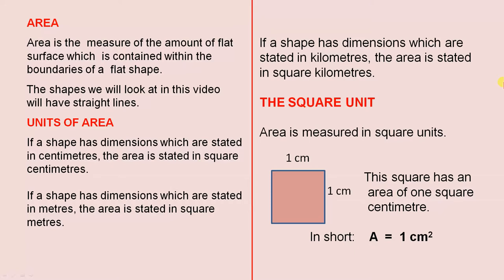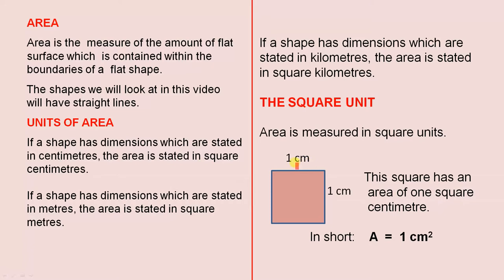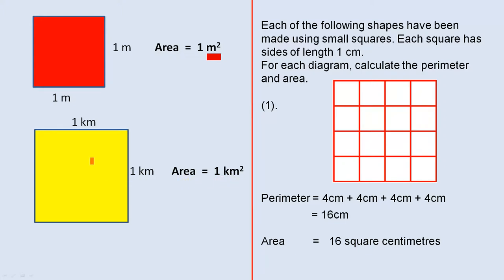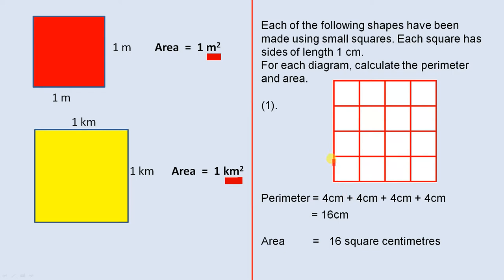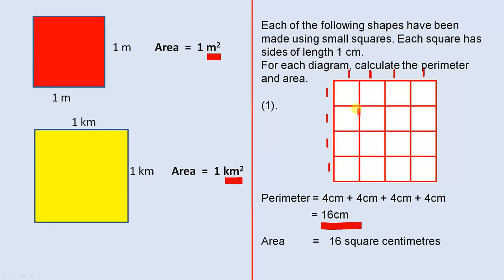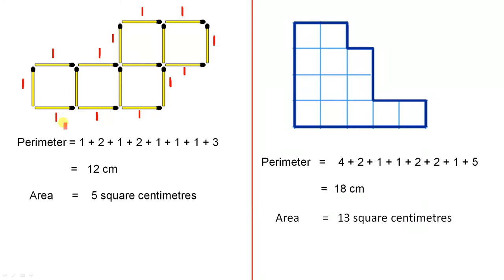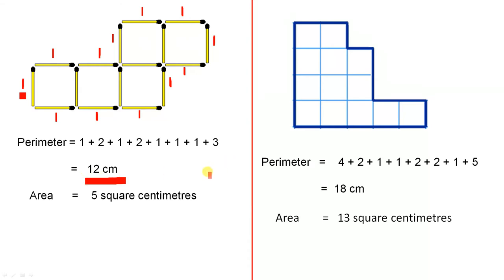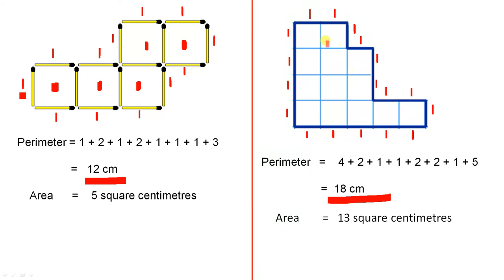Area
This video has introduced the concept of area and we have used some examples to show how area is calculated.. We have also done a quick revision of perimeter.